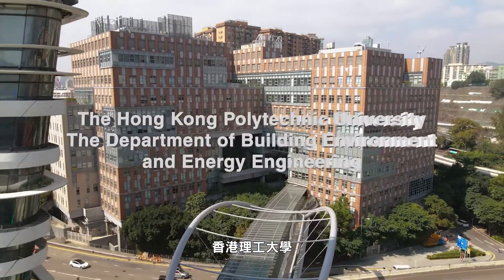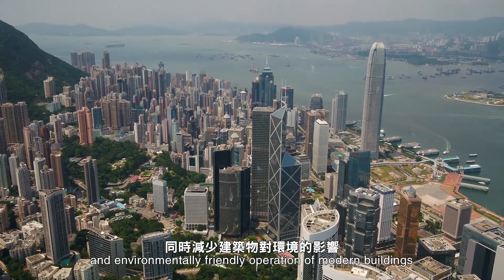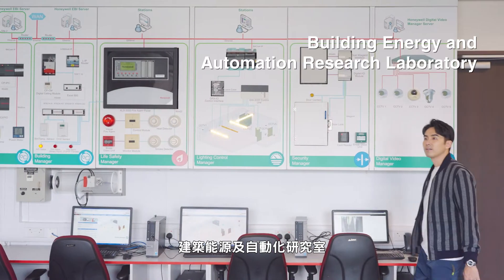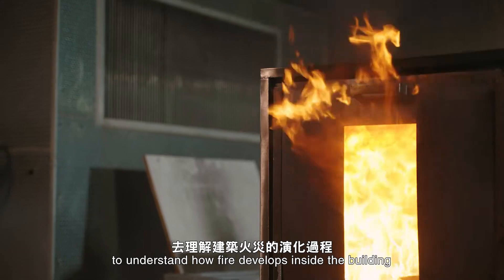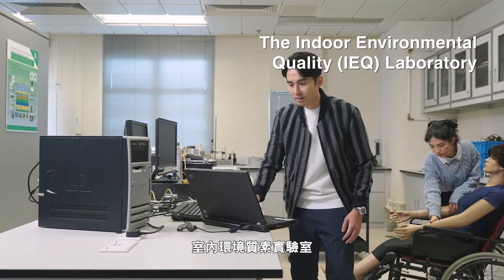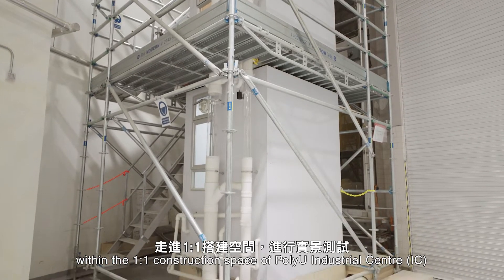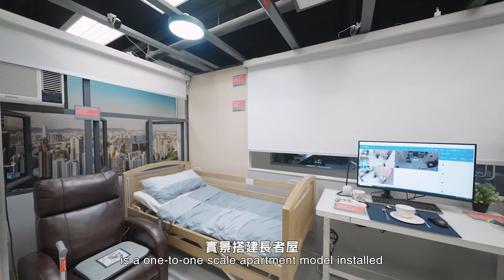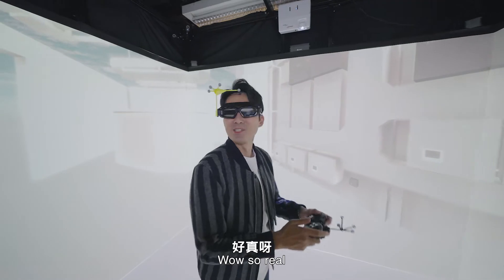PolyU BEEE Department Introduction (English)